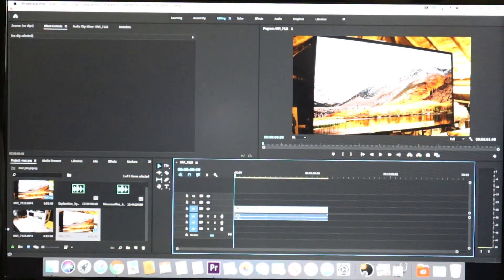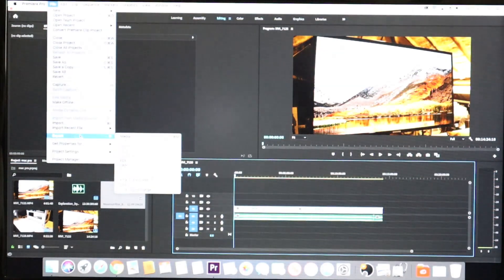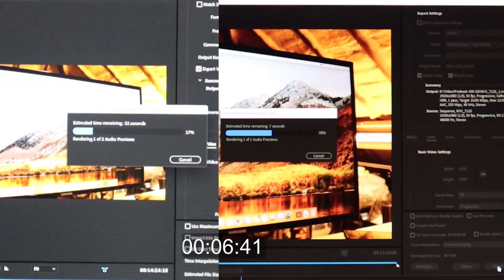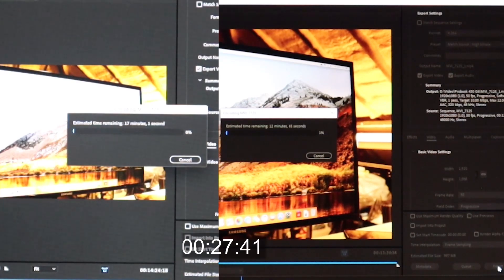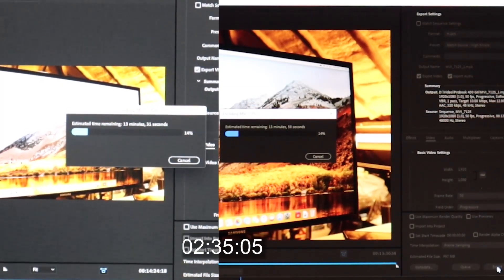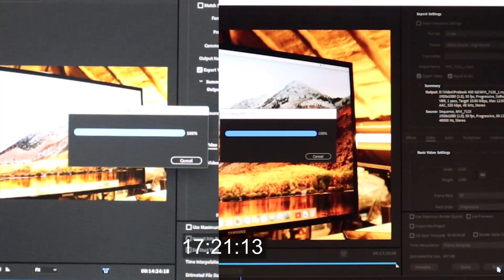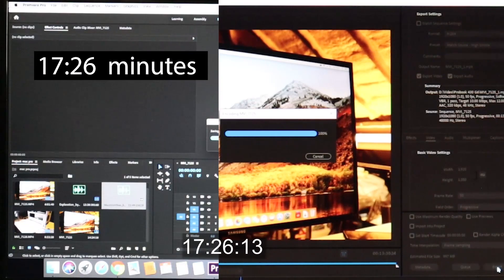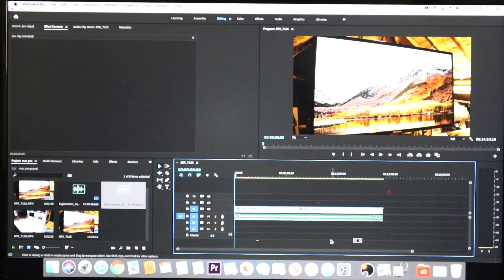2010 Mac Pro vs Asus GL703: Adobe Premiere Pro Render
In a recent video i upgraded a 2010 Mac Pro with a Xeon X5690, Sapphire RX580, 16gb Ram and a 128GB NVMe SSD.  In this video I want to see if my upgrades have been worth it or a waste of money.

In this simple test I load 3 video clips into the Mac Pro and GL703, add some music and then render in 1080p.

Laptop Spec:
Asus GL703GM : Renter Time 17:31 Seconds
8GB Ram

2010 Mac Pro Spec : Render Time 17:26 minutes
Intel Xeon X5690
Sapphire RX580
16GB Ram

My Setup:
Canon M50
Rode VideoMic Go
Premiere Pro

Music from Artlist.oi